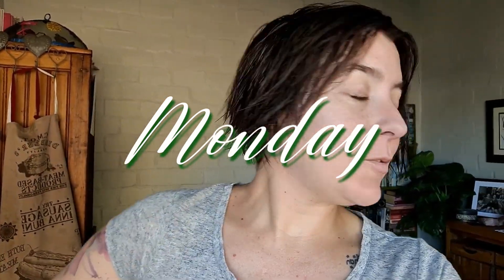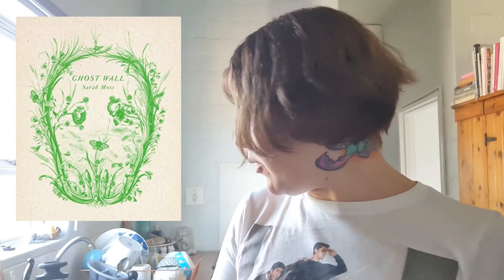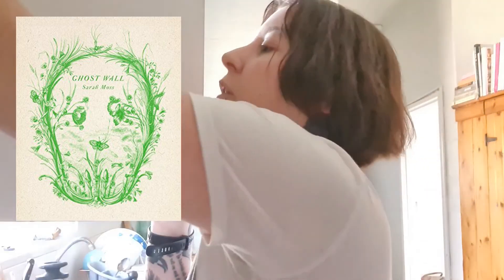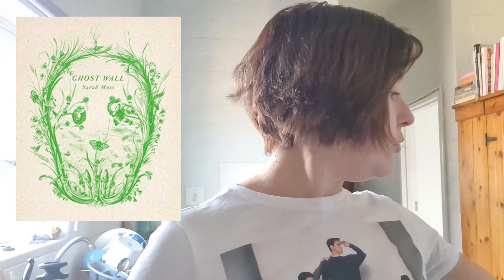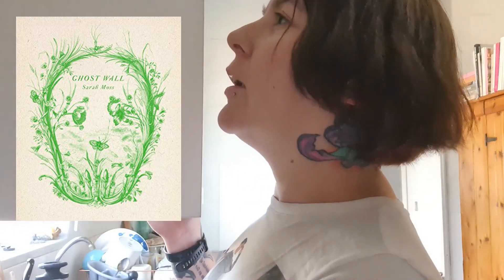Visiting Rock Pools and Stationery Shopping || Weekly Reading Vlog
I was on it with audiobooks this week while I read a big gothic historical fiction. Besides reading I got to visit my favourite art shop, Deckle Edge, and discover some beautiful rock pools in Blouberg. Good week!